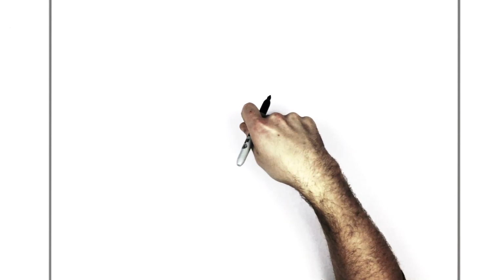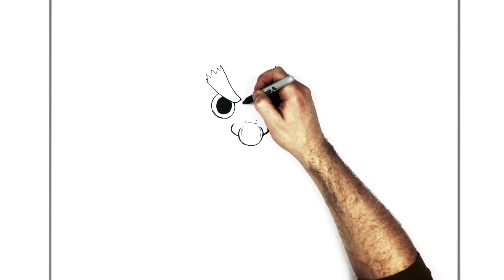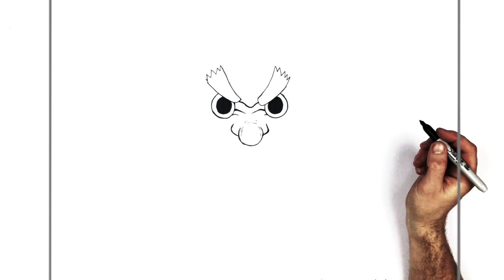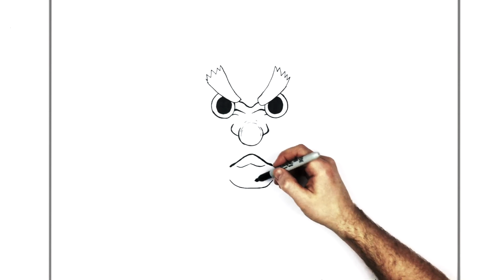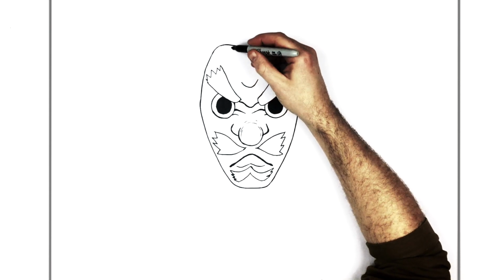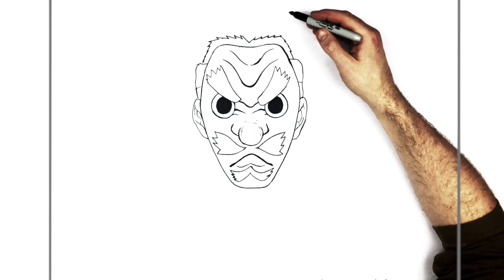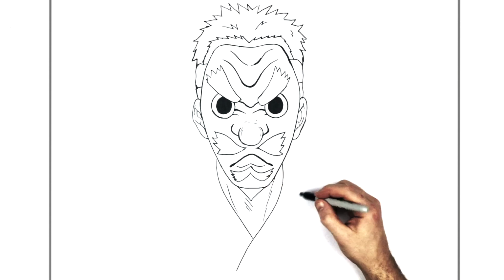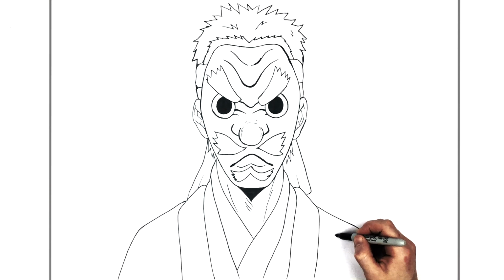How To Draw Sakonji Urokodaki | Step By Step | Demon Slayer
Learn How To Draw Sakonji Urokodaki Step By Step from Demon Slayer